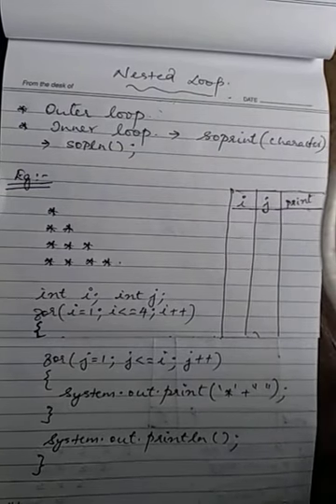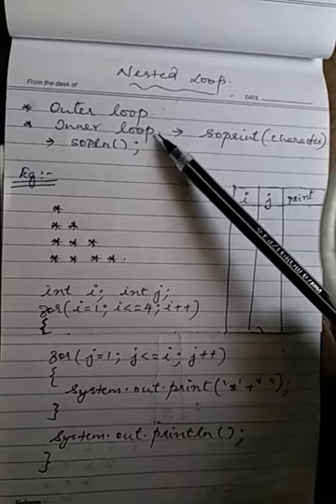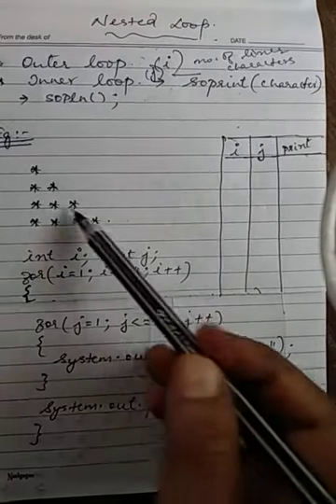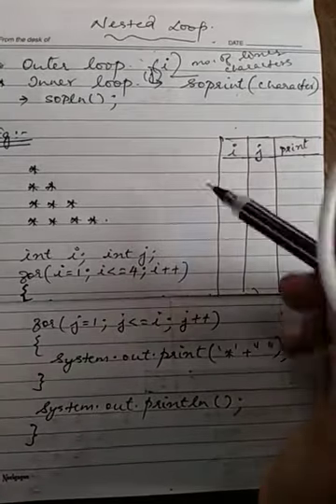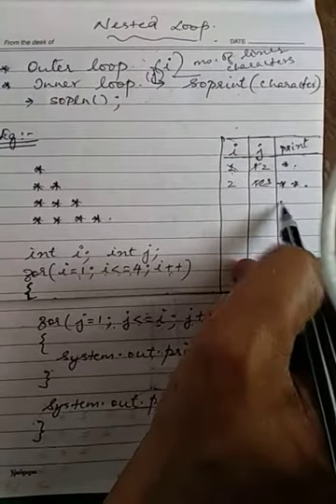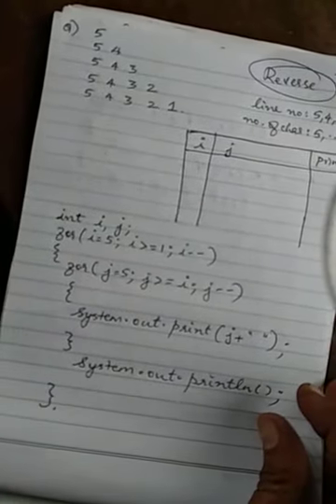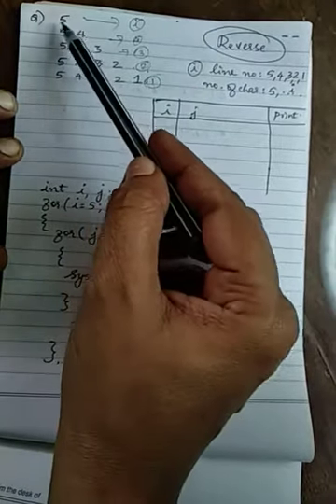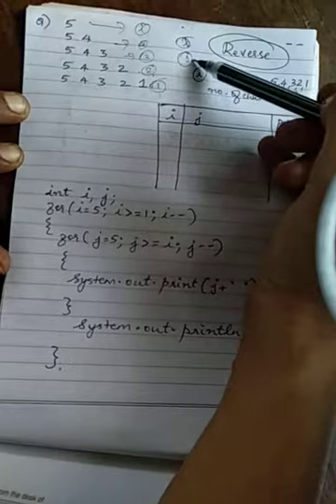ICSE Computer Applications 2020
Patterns (Nested Loop)